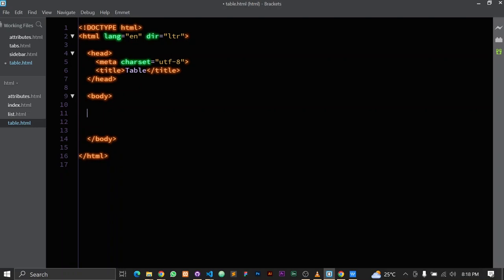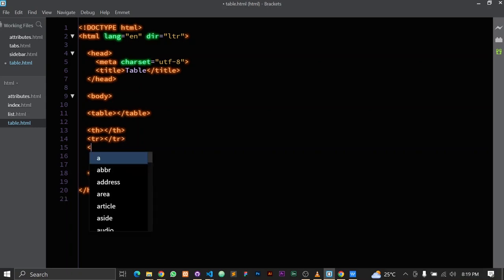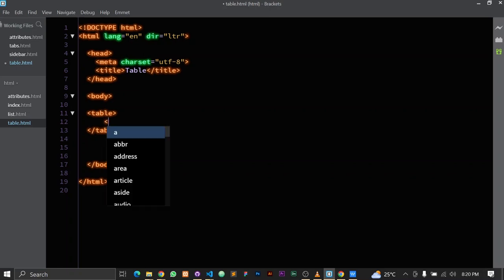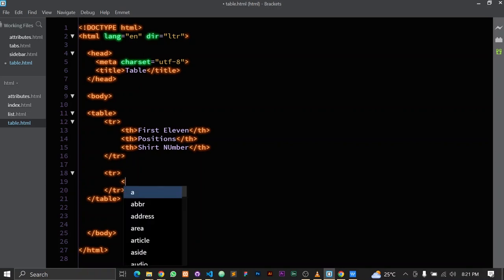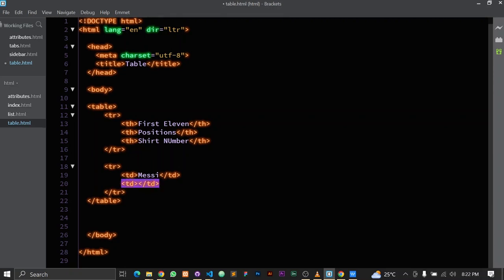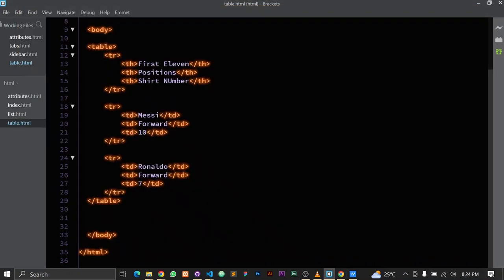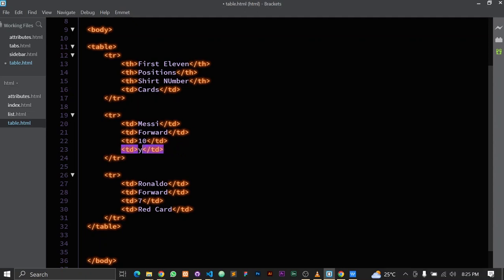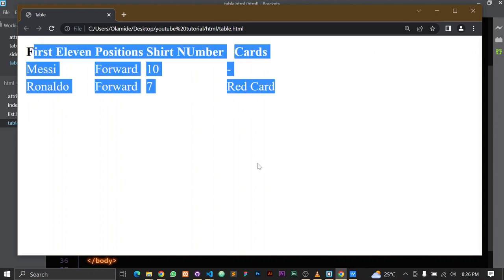009 Learn HTML - Create a Table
Learn All you need to learn to be a Front-End Web Developer right here on the channel.

You will be learning HTML, CSS and Java Script.